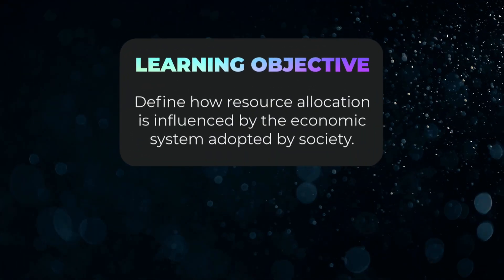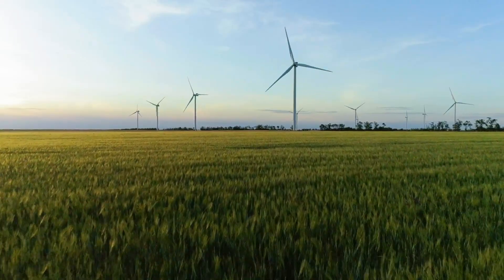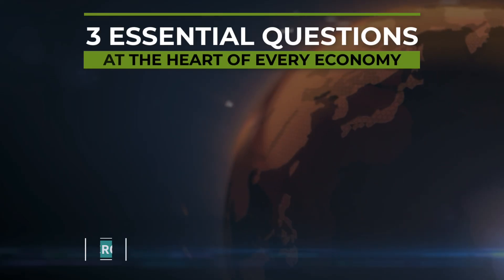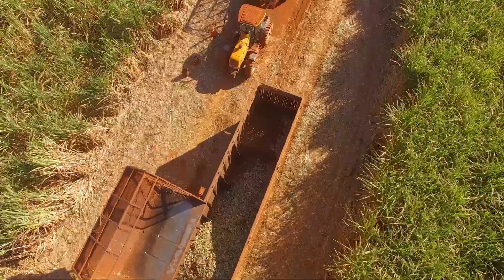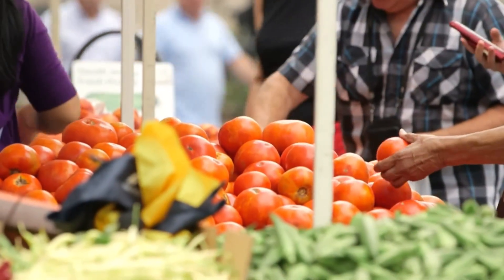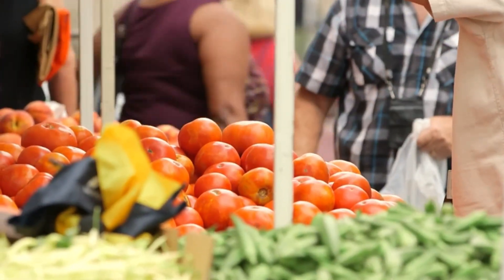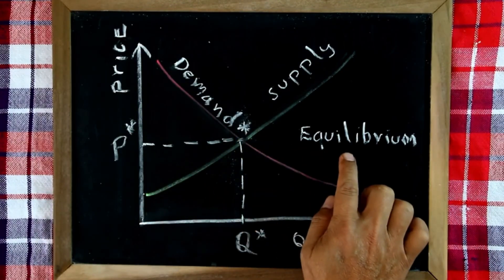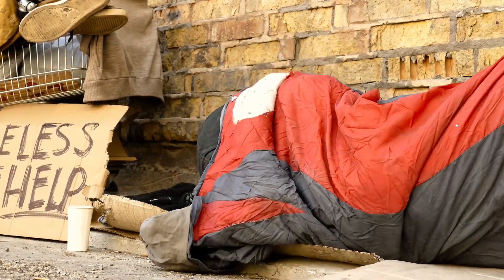AP Micro: Topic 1.2 -- Resource Allocation & Economic Systems [EVERYTHING YOU NEED TO KNOW]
💵 Resource Allocation & Economic Systems | AP Micro Topic 1.2
🎓 Hosted by Mr. Willis | You Will Love AP Econ

Hey Everyone!  I'm Mr. Willis, and You Will Love AP Econ! Welcome back to my AP Course Topics series for AP U.S. Microeconomics!

In this episode, Mr. Willis breaks down Topic 1.2 – Resource Allocation & Economic Systems. Learn how societies decide what to produce, how to produce, and for whom to produce, and how those decisions change depending on whether the system is a free market, command, or mixed economy.

📚 Whether you’re in AP Microeconomics or AP Macroeconomics, this video explains the three major economic systems, their pros and cons, and how they affect daily life—from healthcare costs to price controls to public goods.

👀 Topics Covered:

The three essential economic questions every society must answer

How scarcity forces choices in resource allocation

Free market economies: self-interest, the invisible hand, and efficiency

Command economies: government control, equality, and trade-offs

Mixed economies: balancing market efficiency with government intervention

Real-world examples like vaccine distribution, public schools, and price regulation